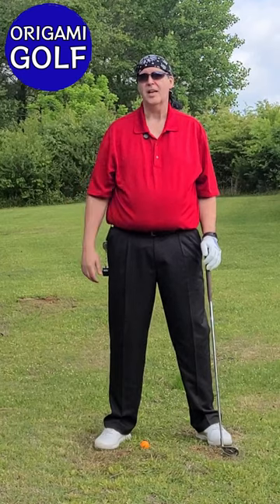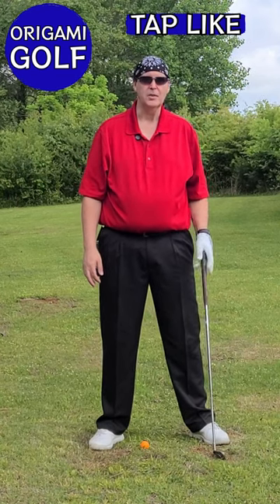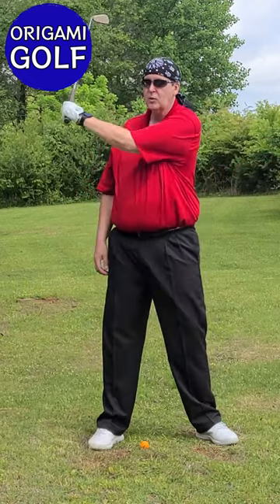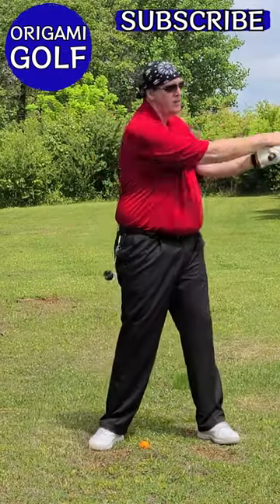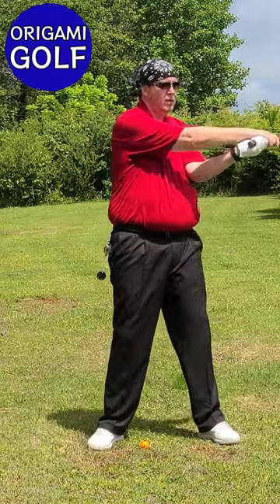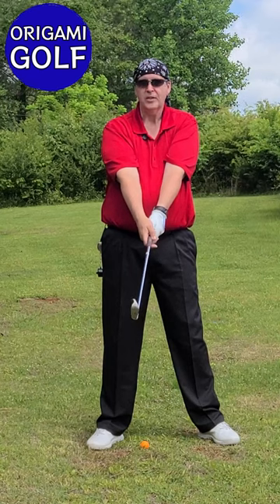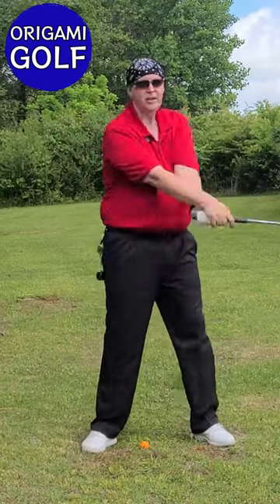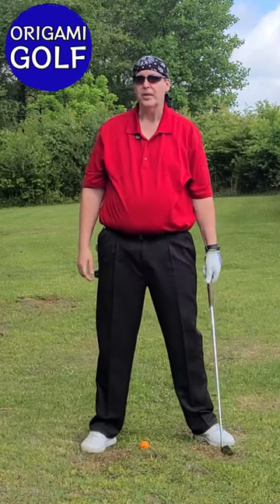What Golfers Think Happens vs What Actually Happens in the Backswing ep93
### Description:
Welcome to our latest video where we dive deep into one of the biggest misconceptions in golf: the arm swing during the backswing. Most golfers believe they swing their arms around their body, making big arm motions to execute their swing. However, this is far from the truth.

In reality, the golf swing is not about swinging your arms back and forth. Instead, it's about rotating your body, which in turn moves your arms. When you place both hands on the golf club, your shoulders and body rotate together, creating a stiff assembly that doesn't actually swing your arms. This rotation, combined with the folding of your arms at the elbows, is what truly happens during a golf swing.

Through this video, we aim to clarify the real mechanics of the backswing, debunk the arm swing myth, and help you understand how to maintain the correct form. By recognizing that your arms should stay in front of your chest, forming a stable triangle, you can improve your golf game and achieve more consistent results.

We'll demonstrate the correct form, explain the role of body rotation, and show you how to avoid the common mistake of trying to swing your arms. Whether you're a beginner or a seasoned golfer, understanding this fundamental concept will greatly enhance your technique.

Join us as we break down these misconceptions and provide you with the knowledge to transform your golf swing.

### Full Description:
In this video, we address a widespread misconception in golf: the belief that you swing your arms around your body during the backswing. Many golfers think their swing is all about big arm movements, but this couldn't be further from the truth.

When you listen to most golfers, they constantly talk about swinging their arms. They focus on how to move their arms this way or that way, believing that this is the key to a successful golf swing. However, in reality, the golf swing does not involve swinging your arms, either back or forward.

Let's break it down. When you swing one arm, you notice how quiet your body remains. But when you put both hands on the golf club, something interesting happens. Your shoulders and body begin to rotate. This is because, with both hands on the club, you can no longer swing your arms independently. Instead, your body rotation moves your arms.

Throughout the entire backswing, your arms stay directly in front of your chest. This creates a stable triangle, which is crucial for a consistent swing. The idea that you can swing your arms around your body is a misconception. Your arms, shoulders, and hands form a stiff assembly that does not bend. The only bending happens at your elbows, where one arm folds back and the other folds forward, depending on the direction of the swing.

What actually happens during the golf swing is that your body rotates, which in turn rotates your arms. The arms themselves don't swing; they simply follow the rotation of your body. This body rotation, combined with the folding of your arms, is the correct mechanics of a golf swing.

By understanding and applying this concept, you can avoid the common mistake of trying to swing your arms independently and focus on rotating your body correctly.